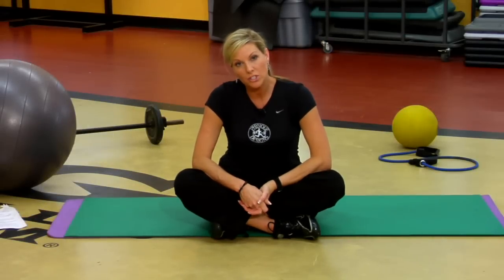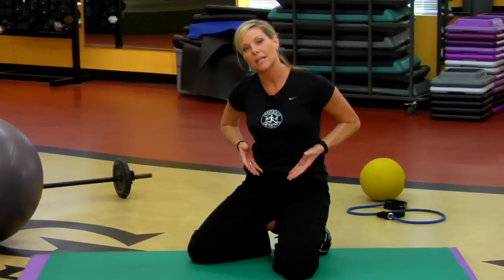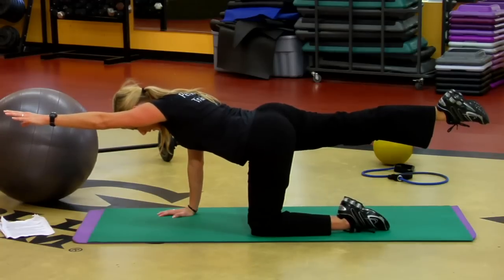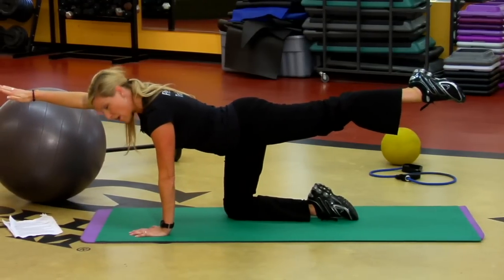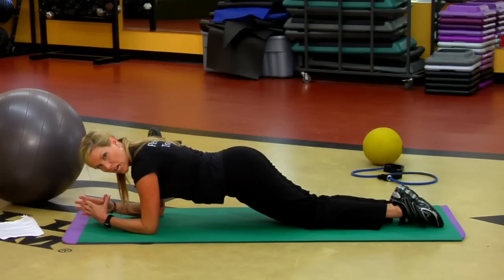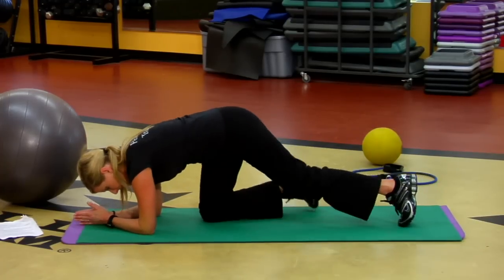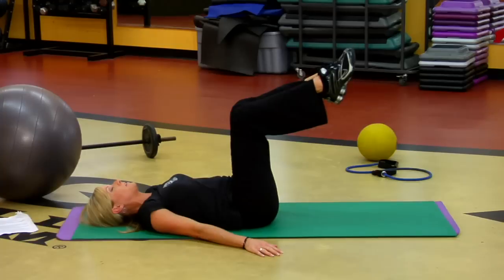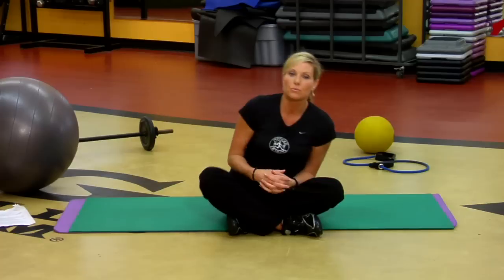Pregnancy Exercises for Pregnant Women: Abdominal Exercise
Pregnant women need to get medical clearance from their doctor before performing exercises for their abdominal muscles. Find out why it's important for pregnant women to stay active with helpful tips in this free video on ab exercises and pregnancy.